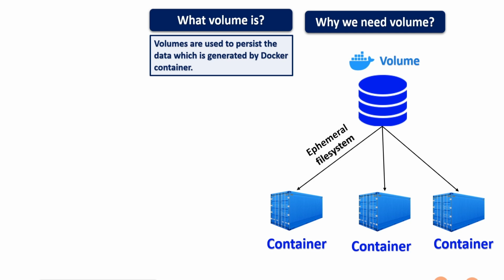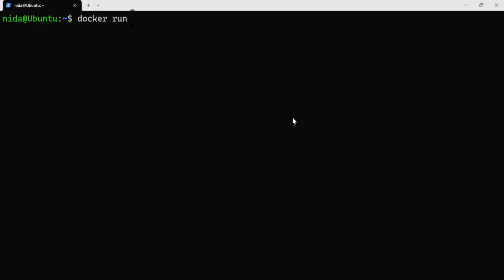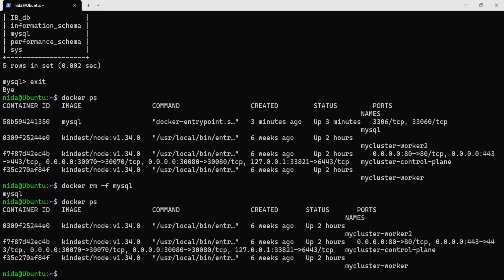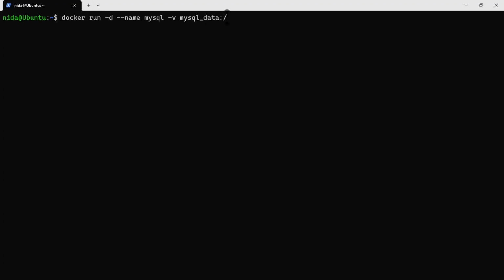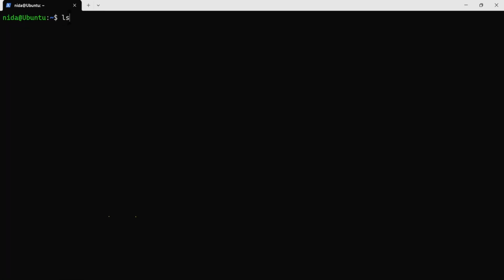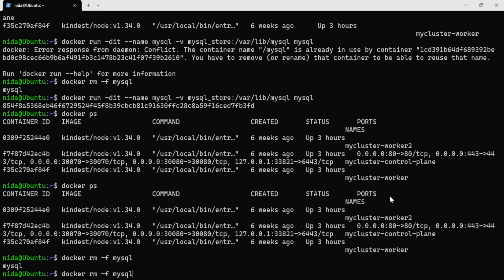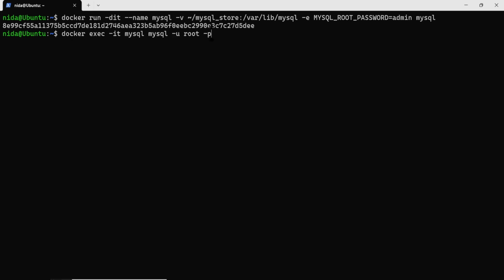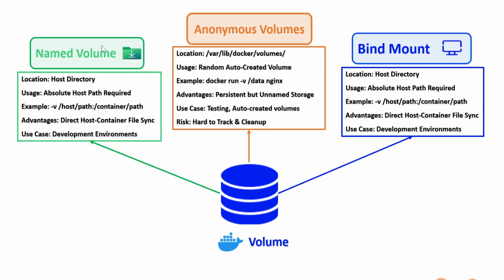Docker Volumes Tutorial Day-12 | Bind Mount vs Named Volume vs Anonymous | Demo/Lab (40 Min)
🚀 Docker Tutorial Day-12
In this video, we will learn Docker Volumes with Full DEMO / LAB / PRACTICAL in 40 Minutes ✅

✅ What is Docker Volume?
✅ Why we need Volume in Docker?
✅ Stateless vs Stateful Containers
✅ Bind Mount (Host path mapping)
✅ Named Volume (Recommended in production)
✅ Anonymous Volume (Auto-created volume)
✅ Data persistence after container restart/delete
✅ Hands-on Practical Commands (Live Demo)

🎯 After watching this video, you will be able to store Docker container data safely and persistently.

📌 Series Name: Docker Full Course (Cloudwings Technology)
👨‍🏫 Trainer: Bahadur Khan